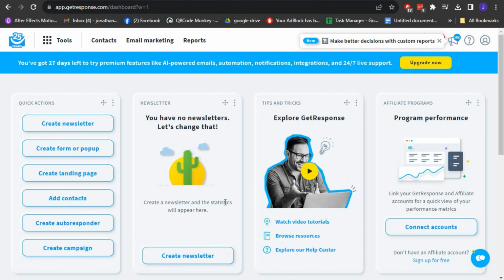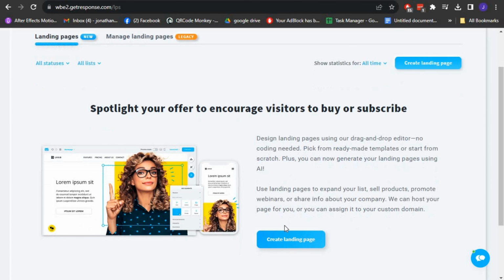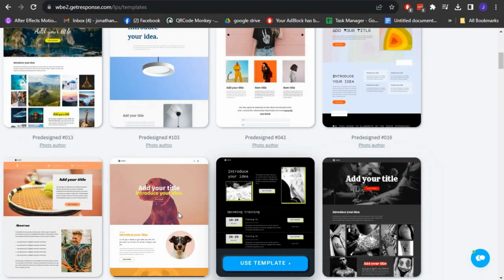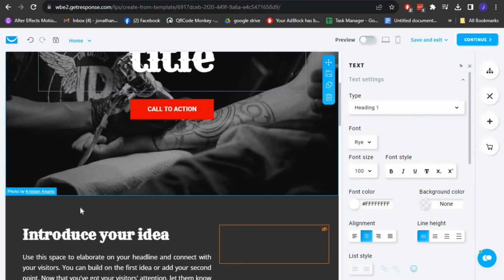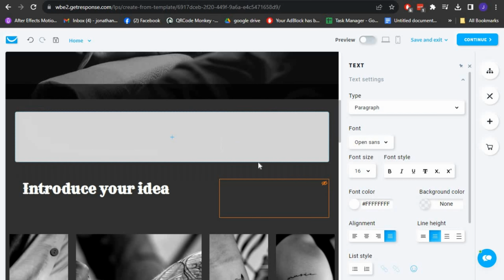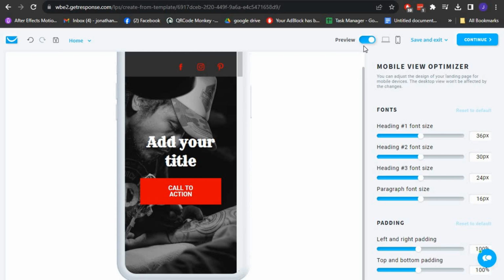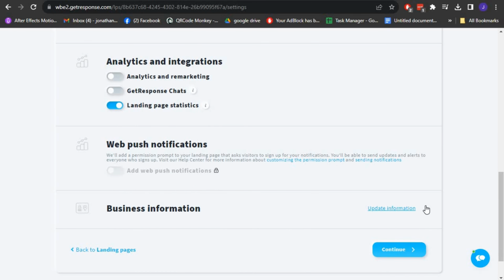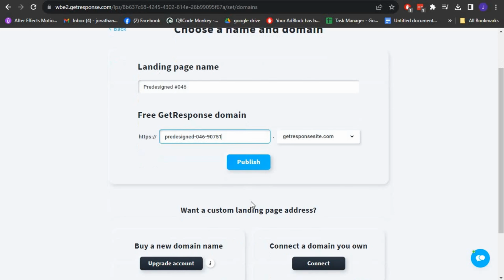Getresponse landing page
Time stamps:
00:00 intro
04:02 Opening Getresponse website
15:10 Opening Landing pages tab
29:26 Templates
37:20 Customizing template
01:18:23 Review
01:27:23 Publish
01:35:29 Outro

In this tutorial, we will guide you through the process of creating a professional and captivating landing page using Getresponse. Getresponse is a powerful marketing platform that allows you to easily build, customize, and optimize landing pages that convert visitors into customers.

With step-by-step instructions and a handy screen recording, you'll learn how to navigate Getresponse's user-friendly interface, choose from a wide range of customizable templates, and customize each element using the intuitive drag-and-drop editor. We'll also show you how to optimize your landing page for mobile devices and seamlessly integrate it with your email marketing campaigns.

Whether you're a beginner or an experienced marketer, this tutorial will equip you with the knowledge and tools needed to design and publish highly effective landing pages that engage your audience and drive conversions. Don't miss out on this opportunity to enhance your marketing strategies!

Get ready to take your landing page game to the next level with Getresponse!